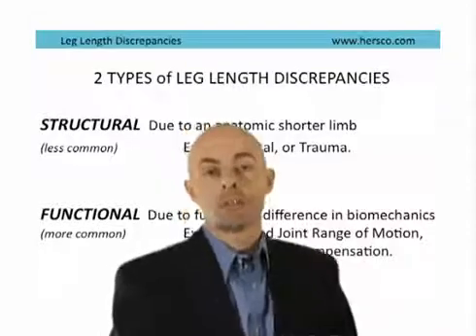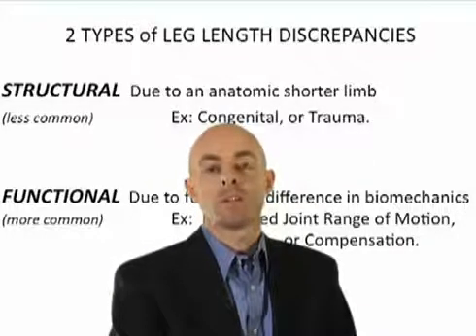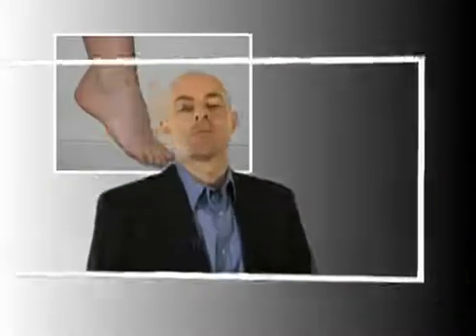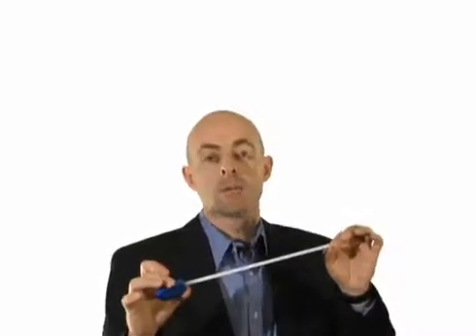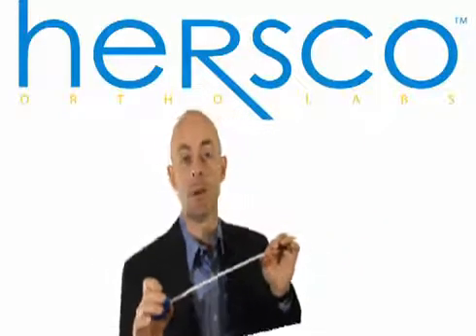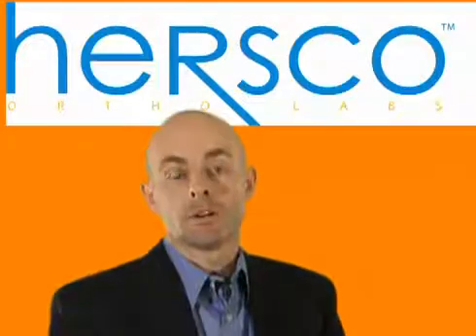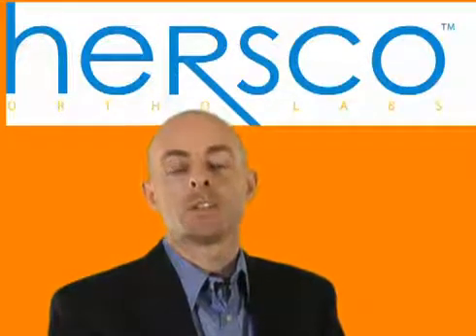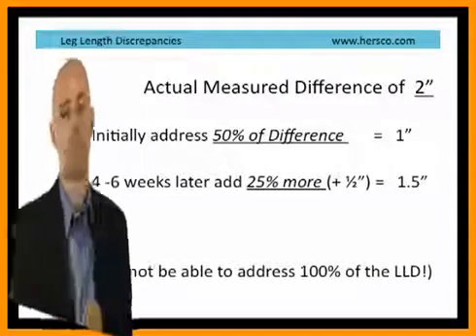Leg Length Discrepancies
How to deal with Leg Length Discrepancies, from determining the amount of discrepancy to deciding whether it be making a custom molded shoe or a custom foot orthotic to solve the problem.